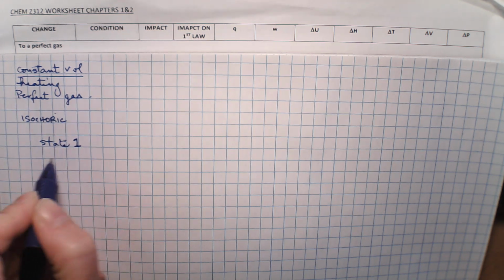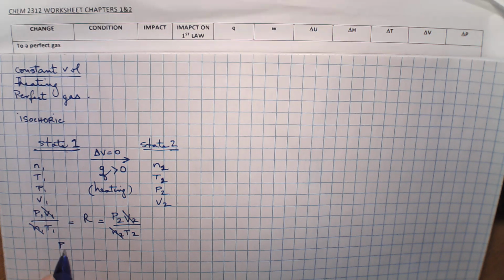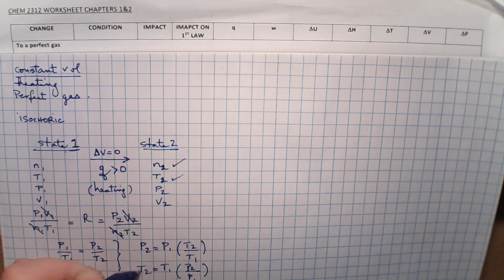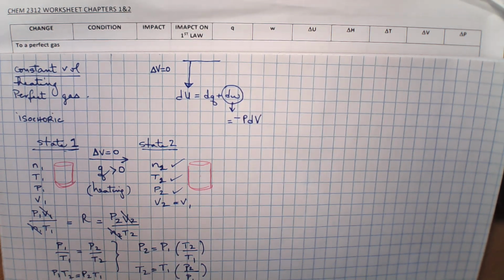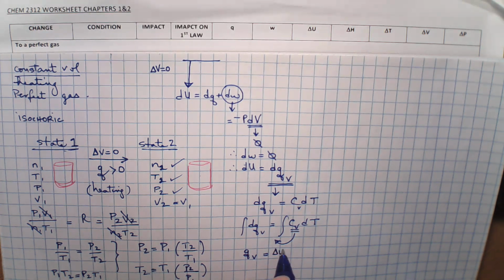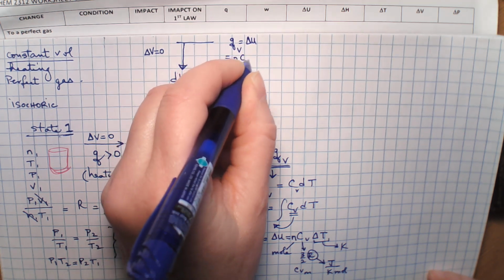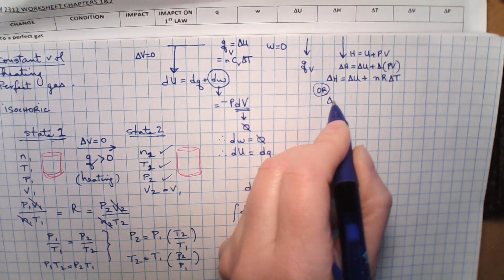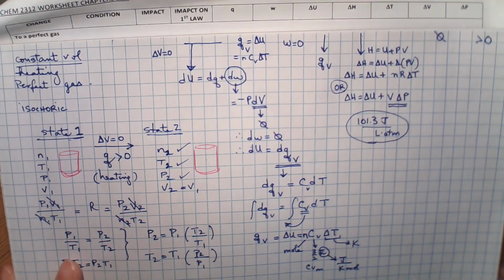ISOCHORIC HEATING PERFECT GAS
CONSTANT VOLUME HEATING OF A PERFECT GAS - HOW TO FIND q, w, and changes in U, H, T, V, and P.